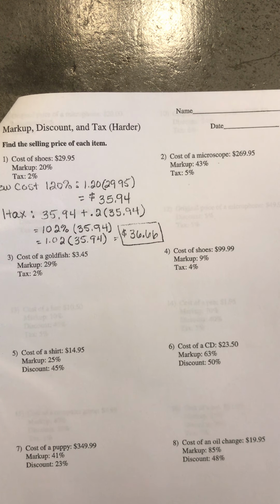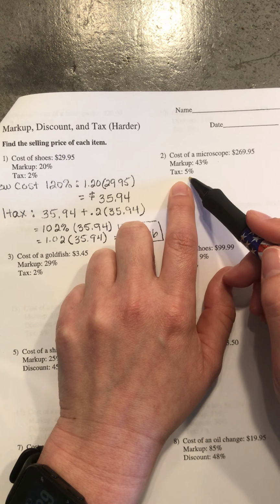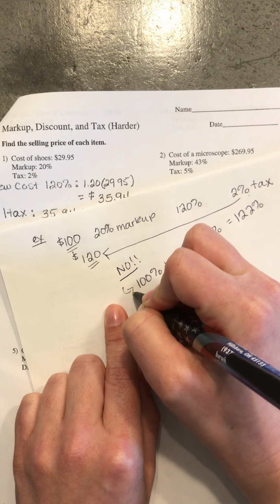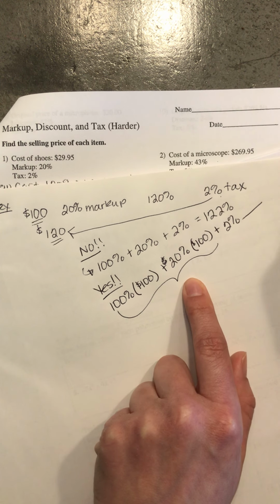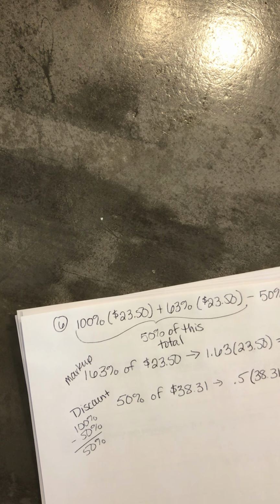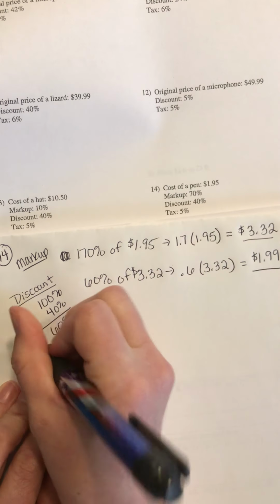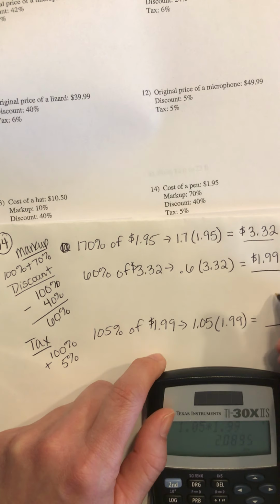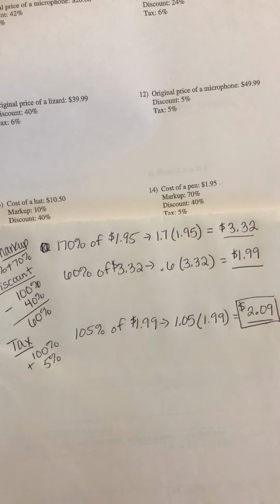Markup, Discount, & Tax (Harder) WS